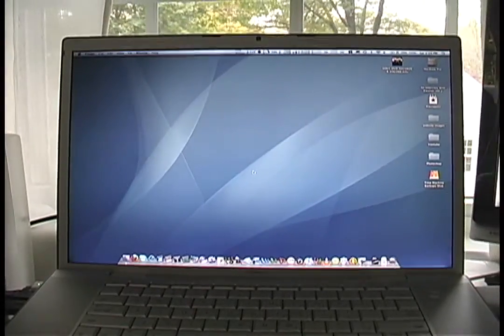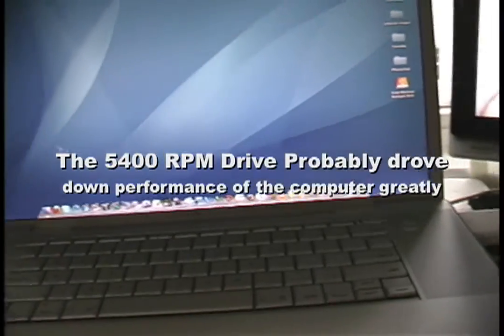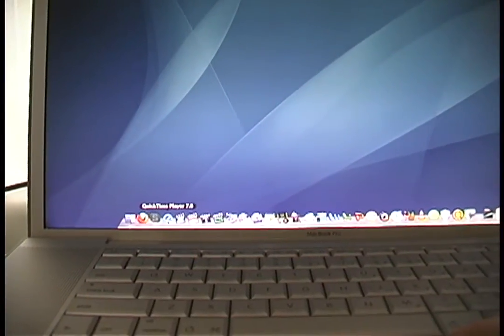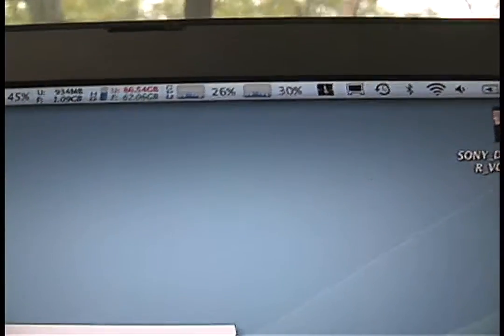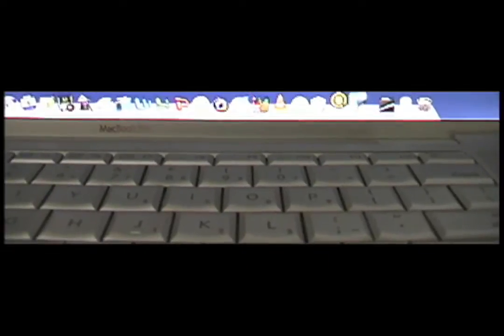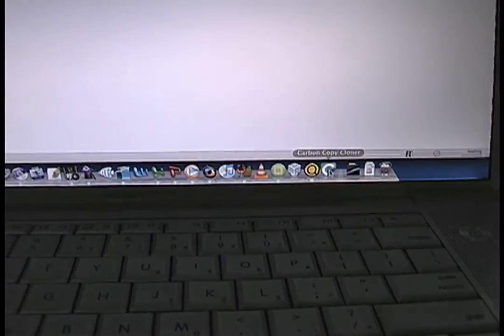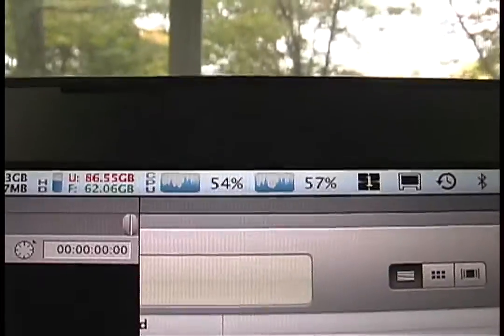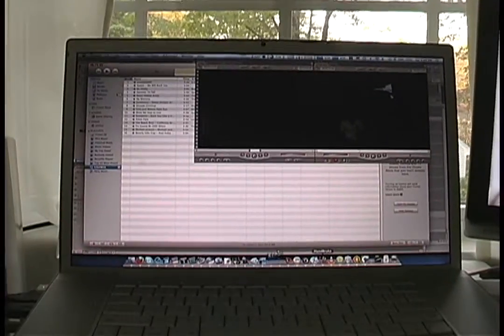Misc: Stress Test Macbook Pro model 2,1 - 17 inch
Stress Test on 17 inch Macbook Pro Core 2 Duo 2.33 GHZ -2 GB RAM - 160 GB 5400 RPM drive - 10.5.8 "Leopard" - Late 2006 -  Model 2,1